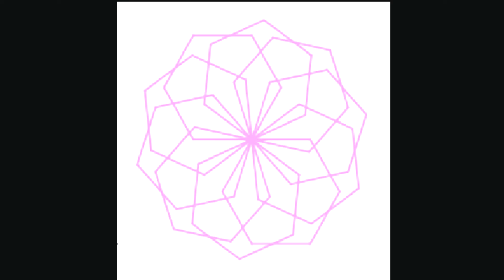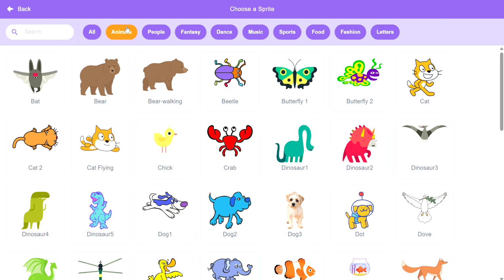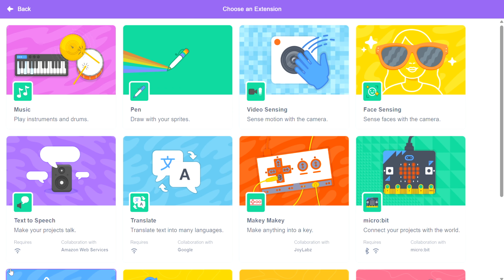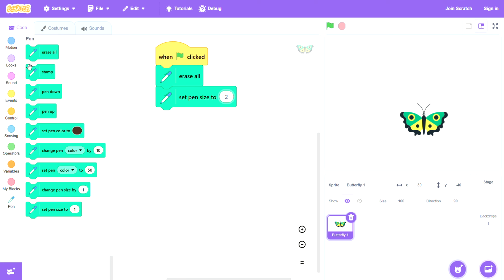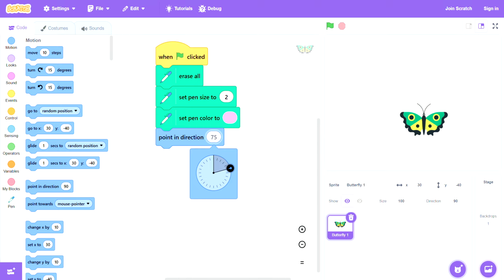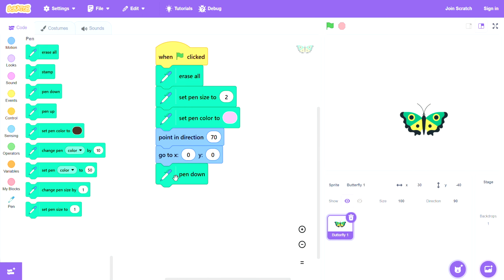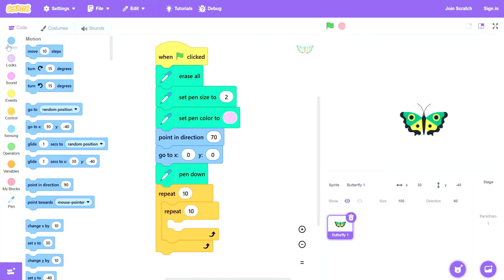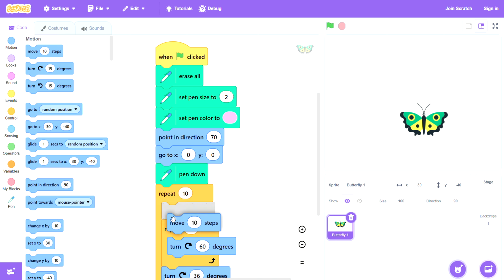How to make a geometrical flower for Beginners | How to make a flower step by Step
Learn how to create a beautiful symmetrical flower in Scratch with this easy, step-by-step tutorial! This project is perfect for beginners, kids, students, and anyone who wants to improve their Scratch coding skills while creating amazing designs using code.

In this tutorial, you will learn:

How to create a symmetrical flower using Scratch
How to use the Pen Extension
How to use Repeat loops to draw patterns
How to rotate shapes with coding blocks
How to change pen colors and size
How to create beautiful geometric designs with code

Scratch is a fun and beginner-friendly programming platform developed by MIT that teaches coding through interactive projects, games, animations, and creative artwork. By the end of this video, you'll be able to create your own symmetrical flower and understand the coding concepts behind repeating patterns and geometric designs.